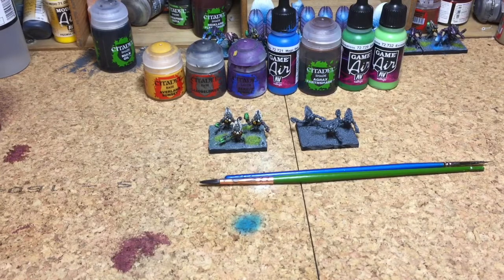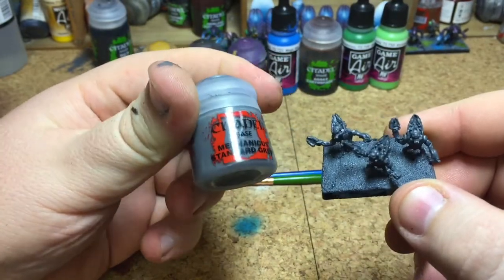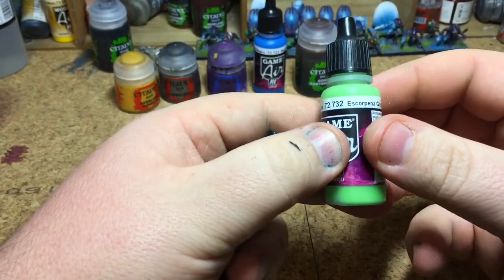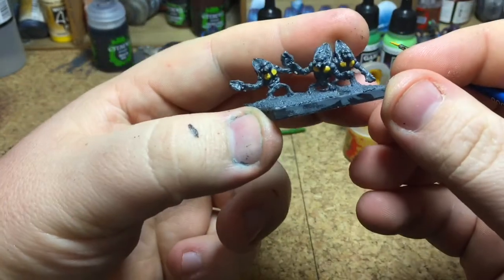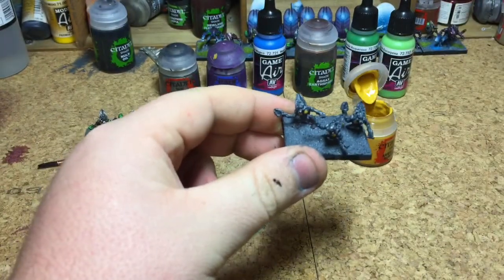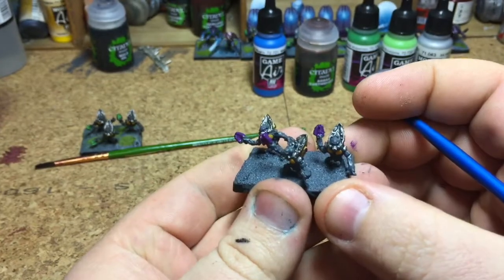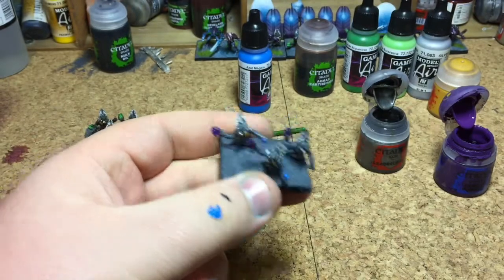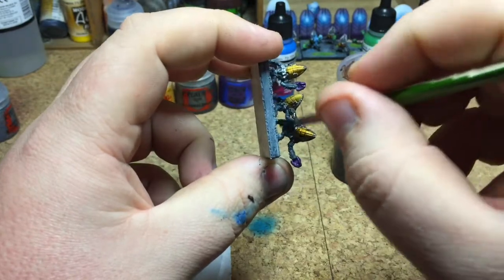Halo Ground Command-Grunts painting tutorial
Hi guys in this video i show you how i paint my grunts from halo ground command. See it all on our facebook group
 Paints you need are games work shop
CHAOS BLACK PRIMER
STANDARD MECHANICUM GREY
AVALAND SUNSET
LEAD BELCHER
XEREUS PURPUL
AGRAX EARTHSHADE

valljo
MAGIC BLUE
SICK GREEN
ESCORPENA GREEN
SILVER
We are proudly supported by Wargamers Den, check them out

1000 Sub competition, when we hit 1000 subs the lucky winner will get a Rhino or a Drop Pod!